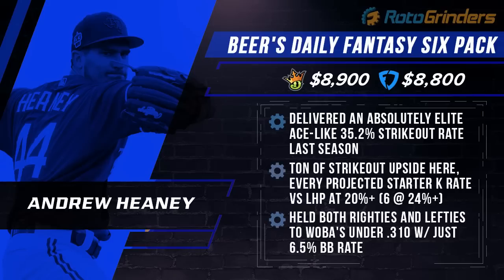DRAFTKINGS & FANDUEL MLB PICKS TODAY (4/4/23) - DFS 6 PACK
DRAFTKINGS AND FANDUEL MLB DFS PICKS FOR TODAY (TUESDAY) from RotoGrinders DFS expert “Beermakersfan”. Who are the best values to target for your DraftKings and FanDuel lineups at each position?? Belly up to the Fantasy Bar and find out!

Also check out ScoresandOdds.com for all your sports betting information, totals, spreads, and more! Premium subscriptions are available as well to get access to expert analysis and picks, so go to ScoresandOdds.com today!